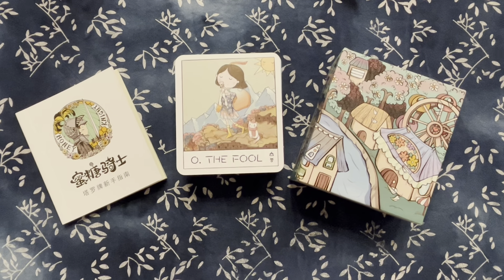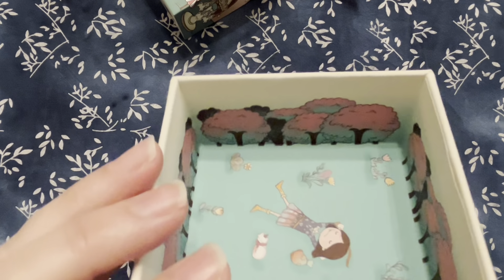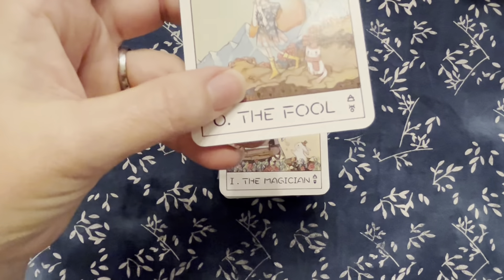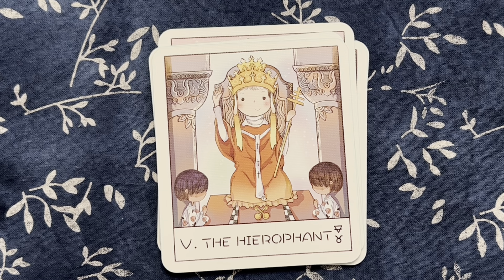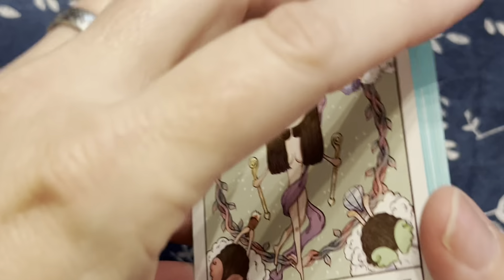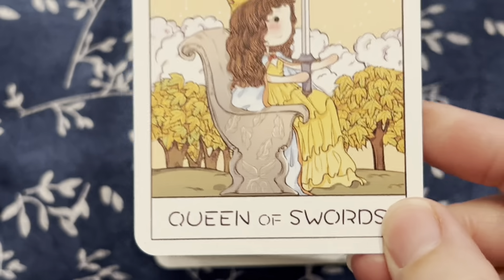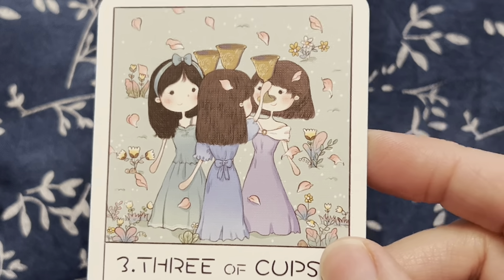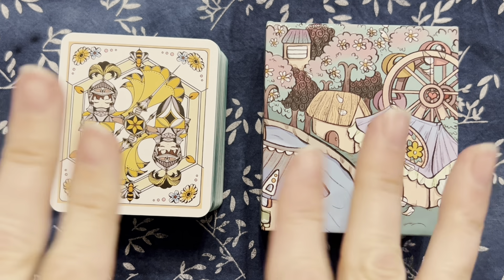Honey Knight Tarot - Full Flip Through!